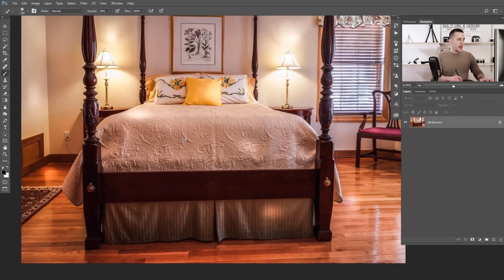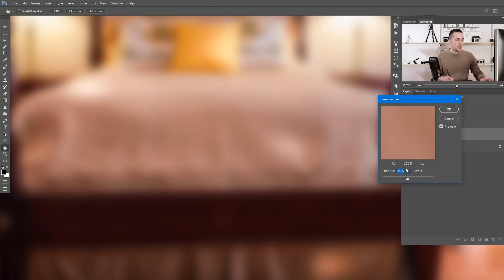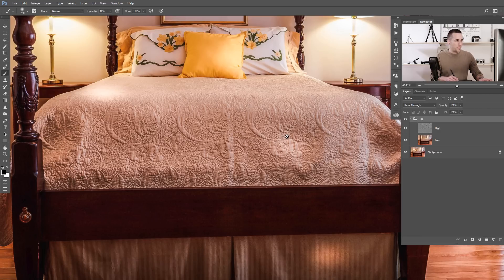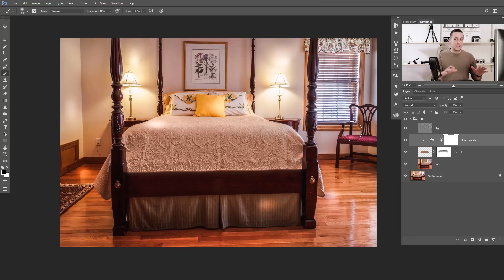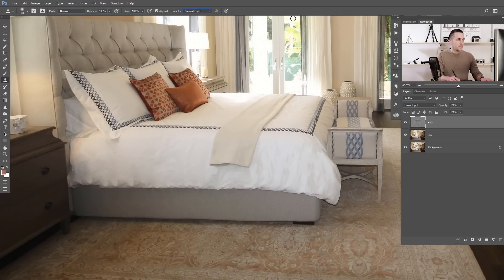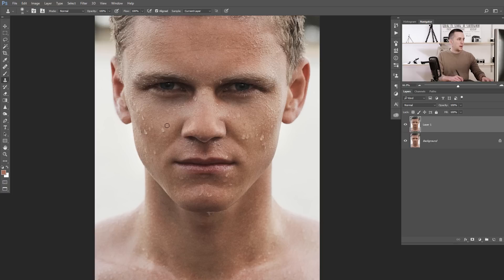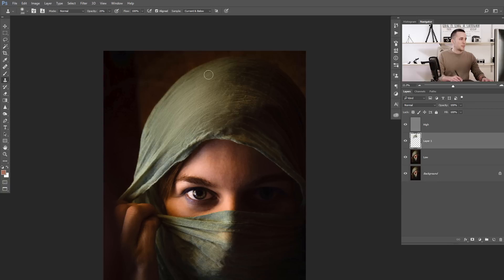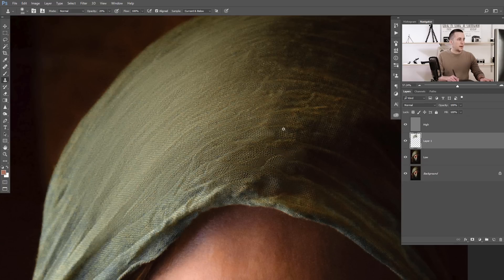The Great Power of Frequency Separation in Photoshop | For Skin Retouching and Much More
In this fun tutorial I will show you what it is and how to use frequency separation technique in Photoshop for not just skin retouching.

Have fun!